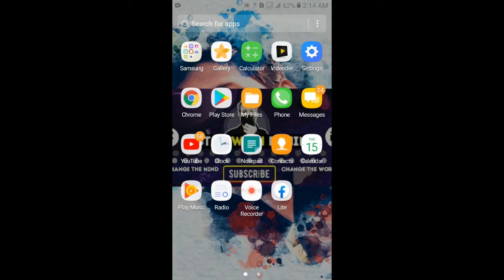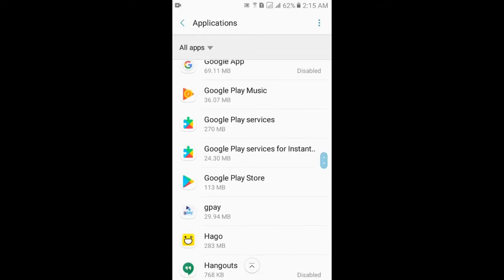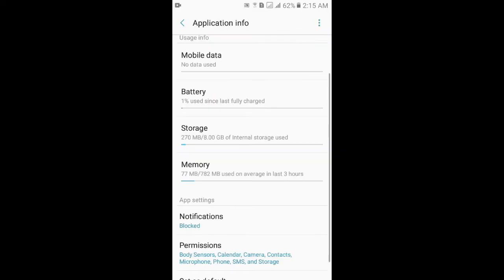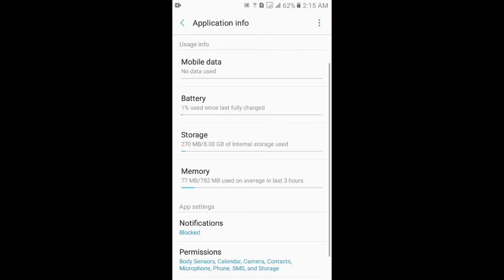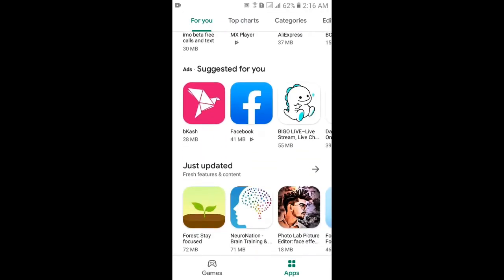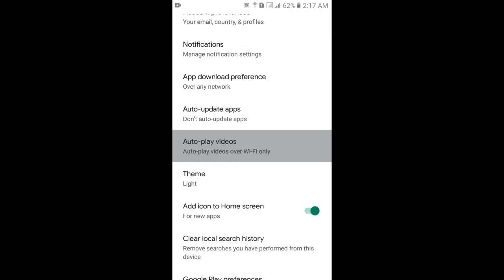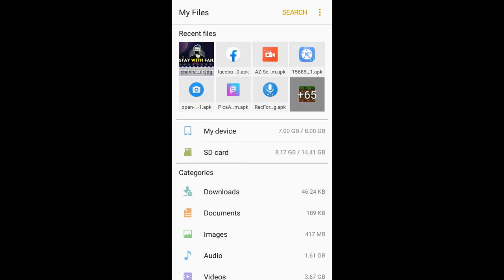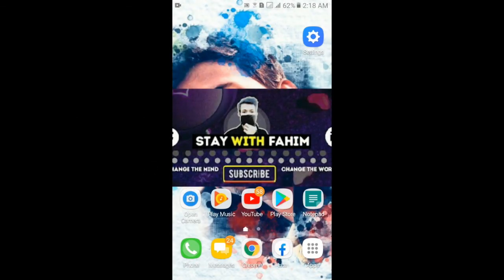Fix All Process System Isn’t Responding Errors in Android Phone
In this video I am going show How to Fix Apps/Process System Isn’t Responding Errors in Android Phone | how to fix process system isn't responding

Equipment used :
Camera stand
Mic Used
Laptop Used